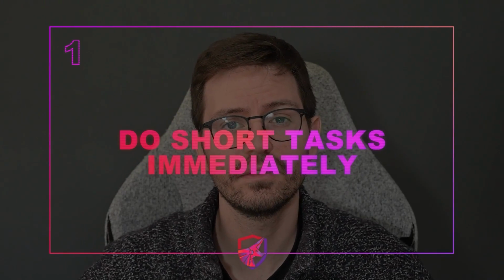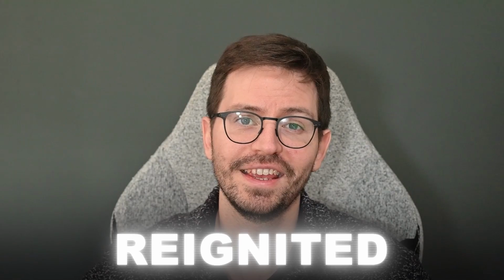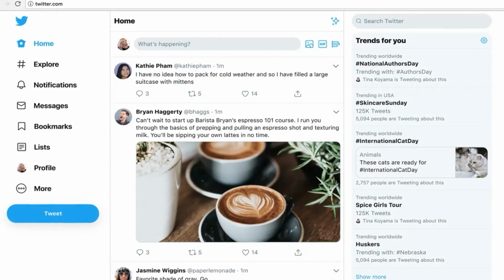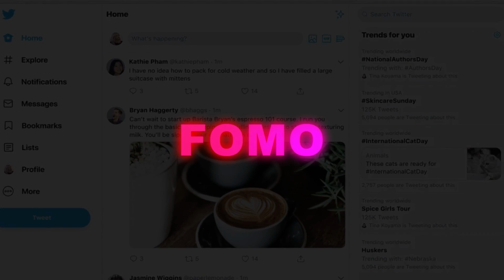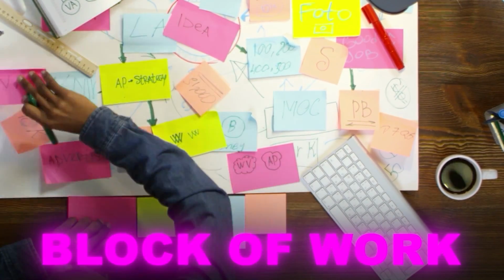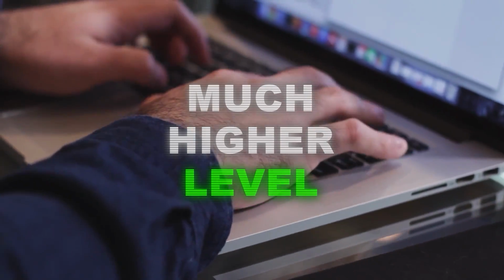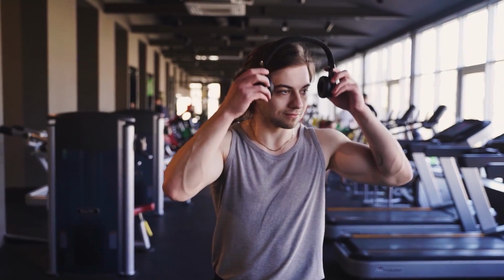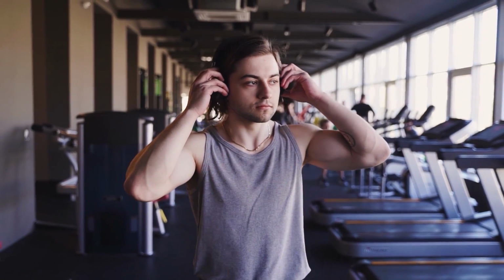5 Ways To Be More Productive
Everyone struggles with productivity now and then. In this video, Alex shares some of his productivity hacks that have worked for him!

00:00 Productivity in Cybersecurity
00:30 Sponsor message
01:20 5 minute rule
02:45 Focus timer
04:03 Goal setting
05:05 Routine and sleep
06:30 Step away from your desk
07:42 Bonus tip
09:07 Outro